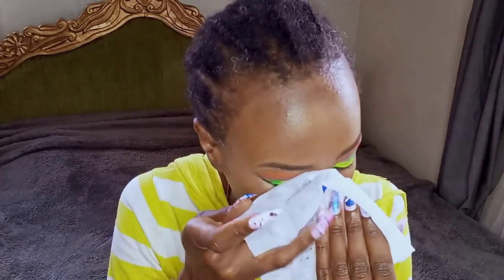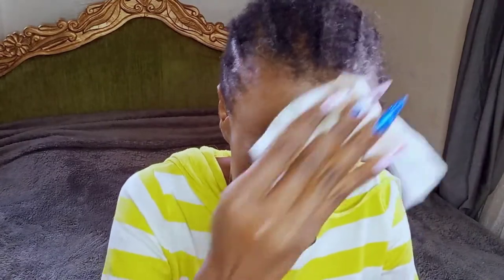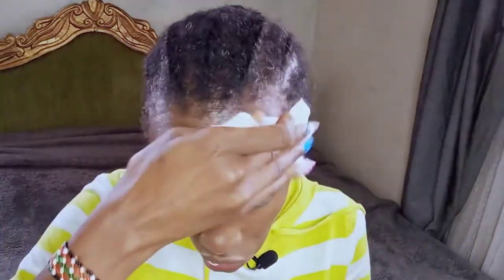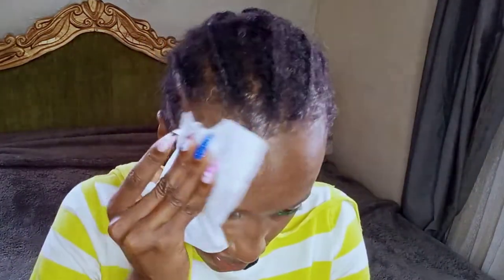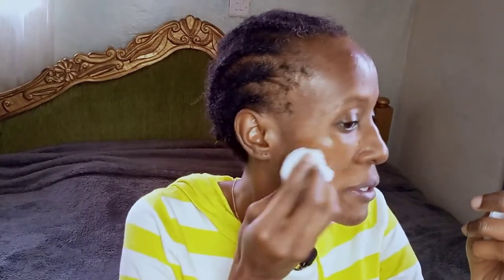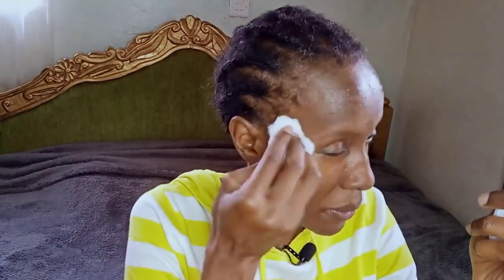Chit-Chat Get Unready With Me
Hi all,

~Instagram~@naningakoei
~twitter~@naningakoei
~tiktok~@naningakoei

8
Endebess-30201
Kenya

~Instagram~@naningakoei
~twitter~@naningakoei
~tiktok~@naningakoei

8
Endebess-30201
Kenya

Lets Chat
Instagram~naningakoei
Twitter~@naningakoei

8
Endebess 30201
Kenya